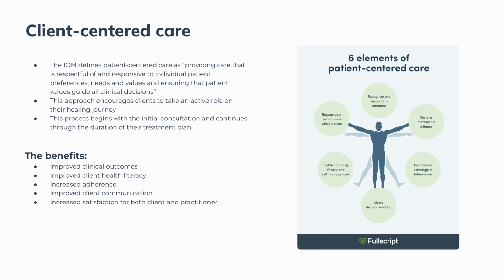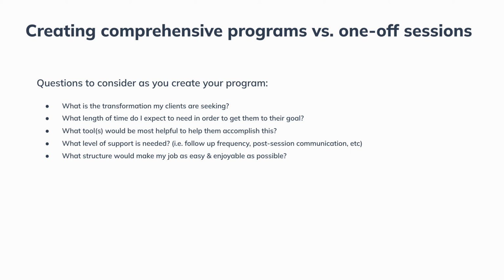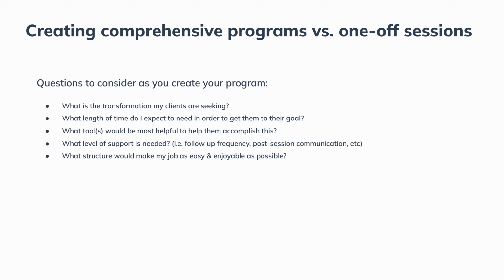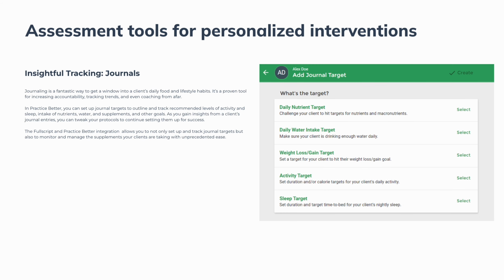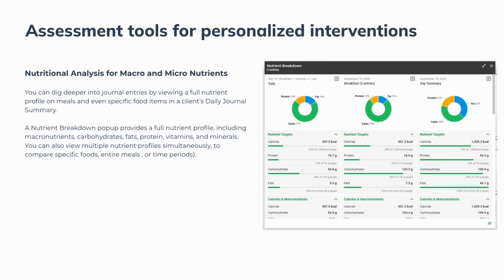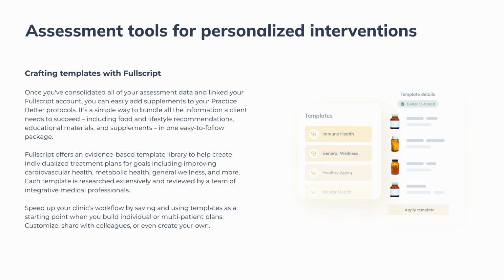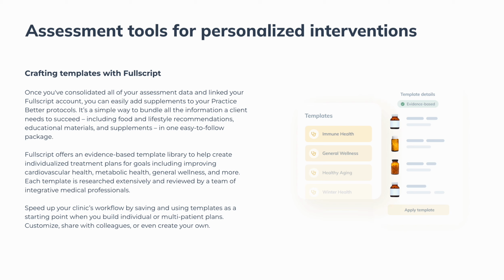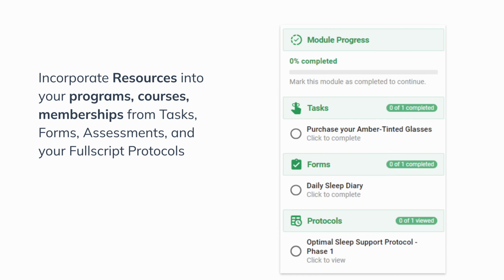Optimizing Client-Centered Care